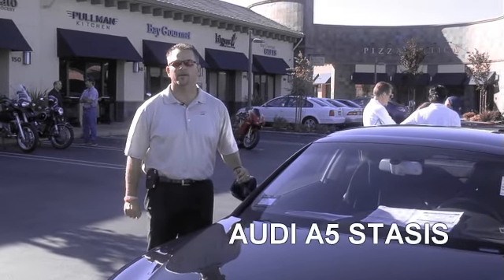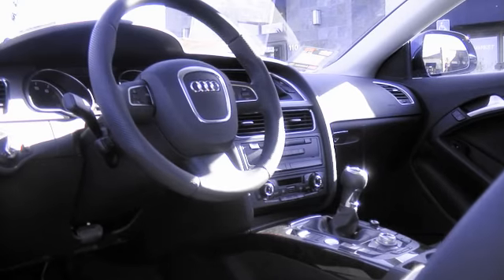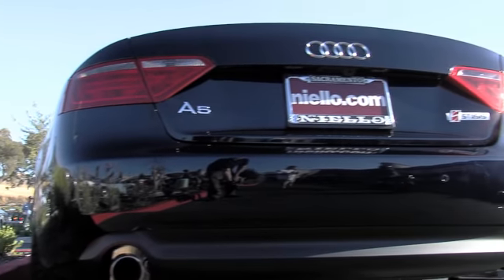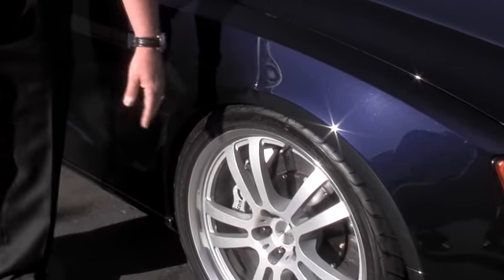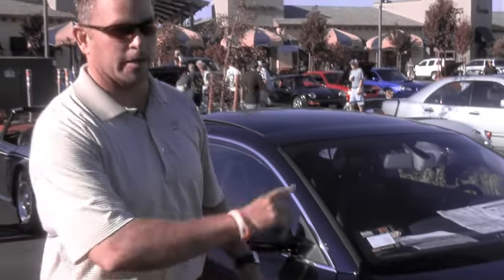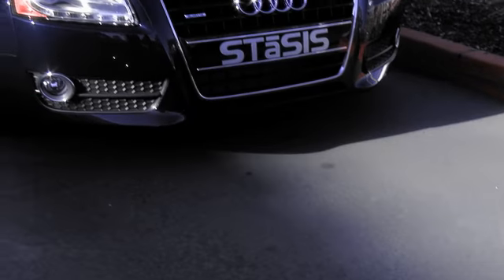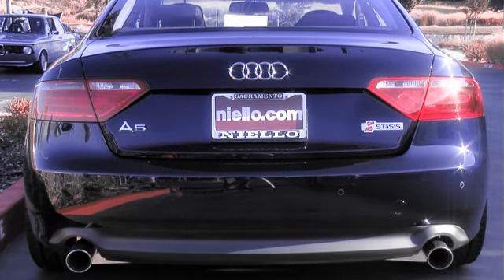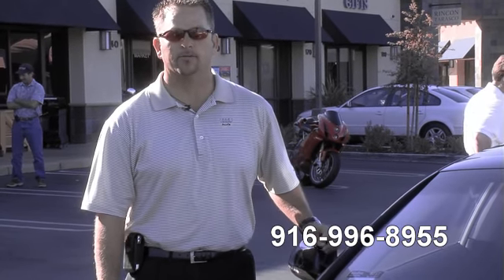NEW Audi A5 STaSIS - High Quality HD - EuroSunday Spotlight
Brand new Audi A5 with Stasis package.
Fifteenth in a series of spotlighted cars from EuroSunday in youtube HD video. The spotlight of this video is the Audi A5 STaSIS available from Niello